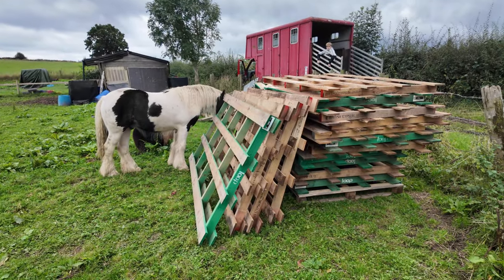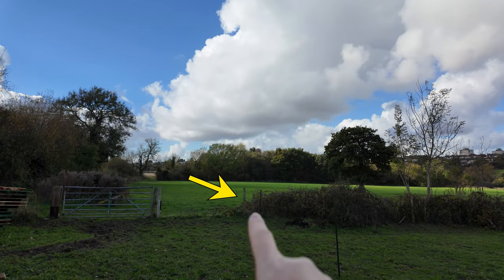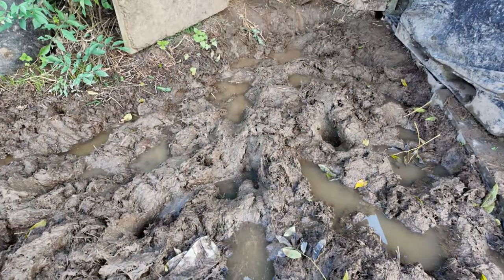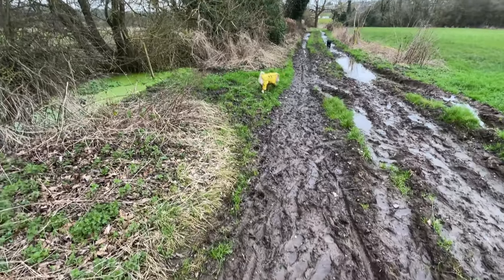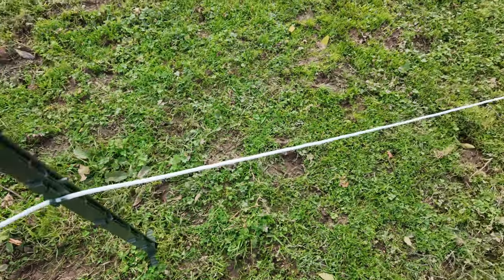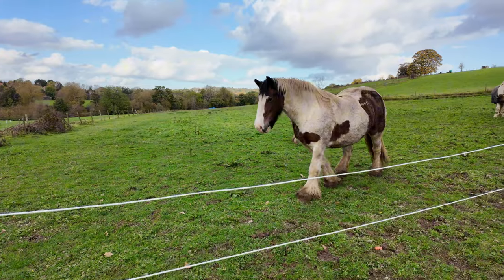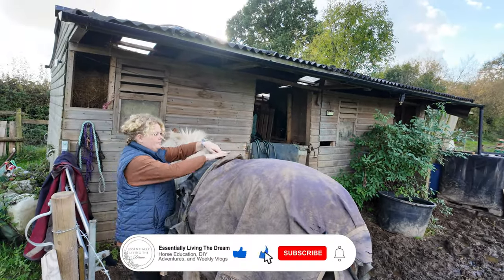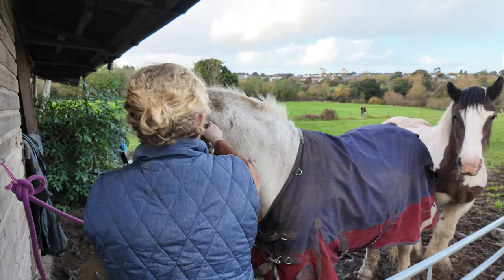Electric Fencing to keep our horses safe! Weekly Vlog #38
This week it was finally time to put up the electric fencing in preparation of building the pallet hay store! There were a few shocks!